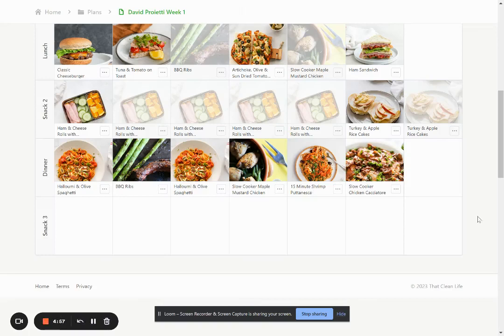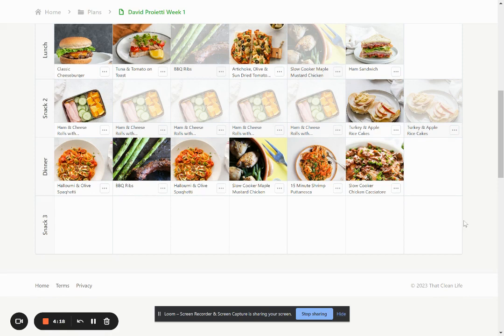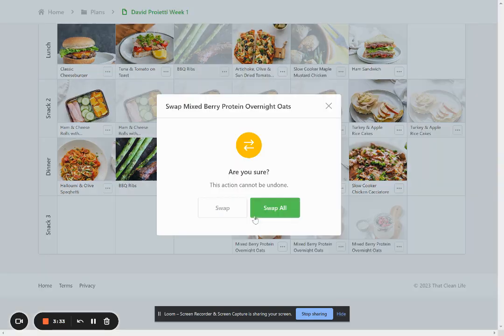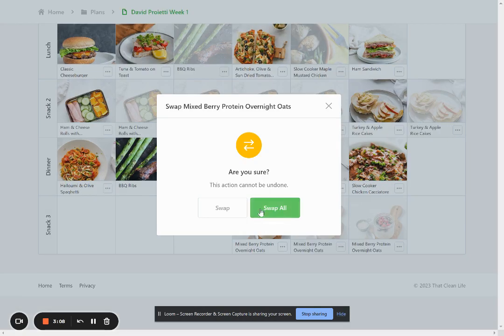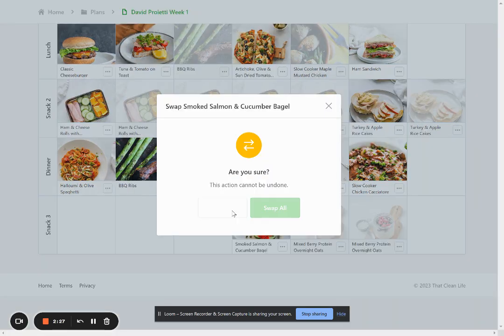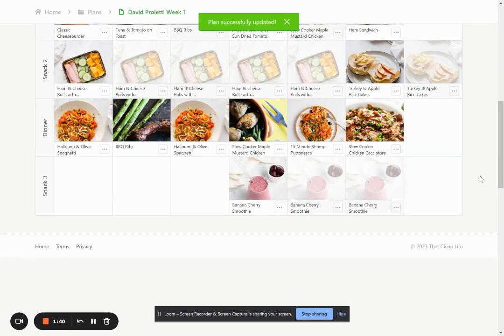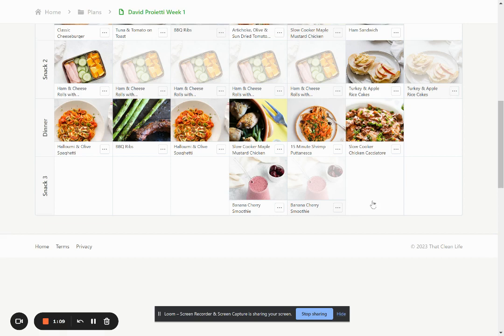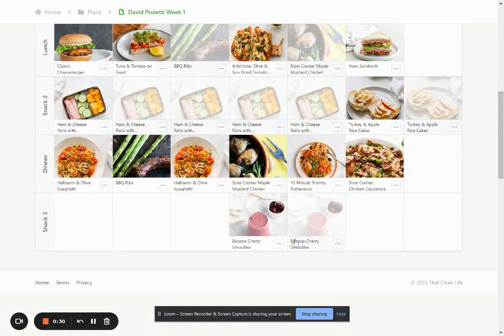3. How Do I Swap A Recipe From The Planner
HOW DO I SWAP A RECIPE FROM THE PLANNER?

Swapping one recipe for another within your plan is super simple! Here's how:

1. From your planner, click on the ••• menu button to the right of the meal you'd like to swap, then click Swap recipe. Alternatively, click into any meal in which you'd like to swap, click the ••• menu button, and then select Swap recipe:

2. You'll be prompted by the "Swap" dialog. Click either the Swap or Swap All button.

Note: Swap will only replace a single instance whereas Swap All will replace all (similar) instances of the meal within your plan.

3. Hooray! You've successfully swapped a meal from your plan. The plan's nutrition for all days will be automatically updated to reflect the swap.